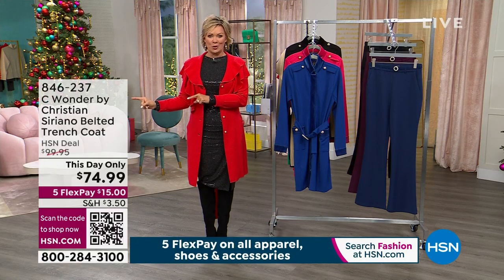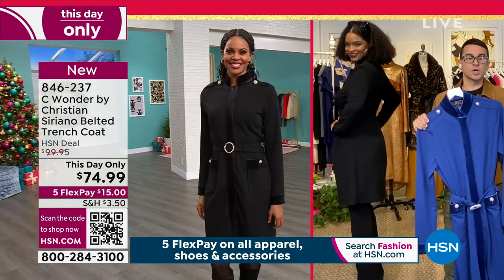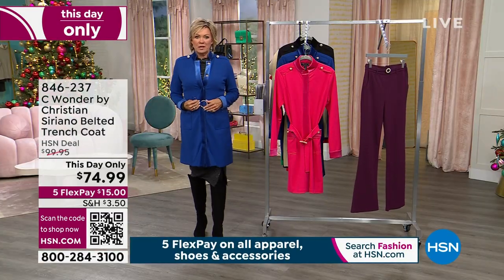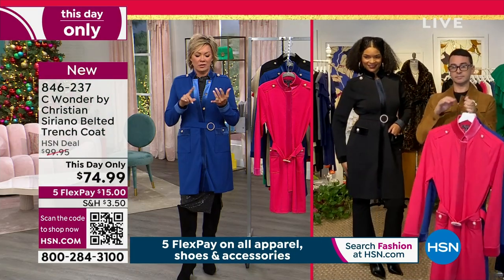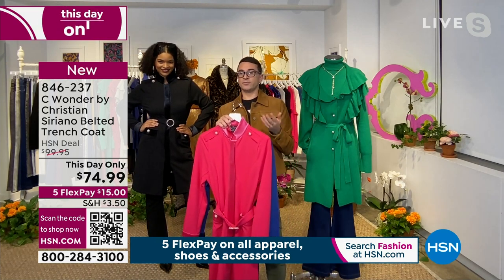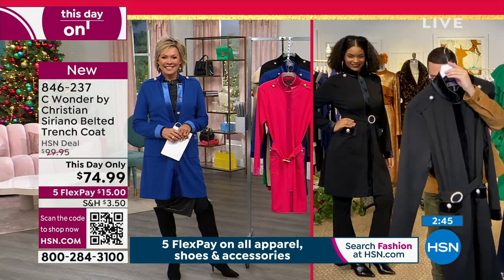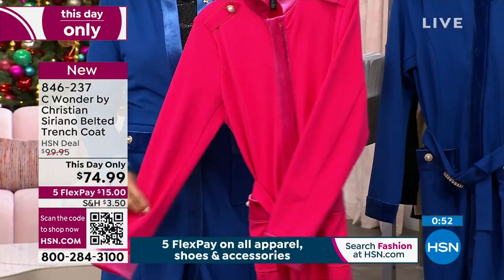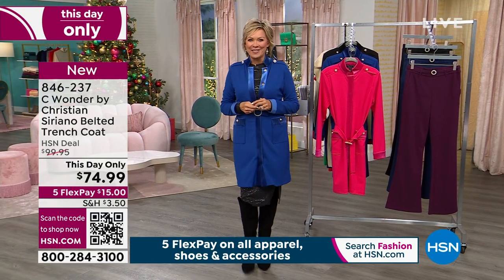C Wonder by Christian Siriano Knit Crepe Belted Trench C...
C Wonder by Christian Siriano Knit Crepe Belted Trench Coat
Elevate your jacket collection by adding this figureflattering, belted trench jacket to your wardrobe. The epaulette detail, velvet trim and knit crepe fabrication creates a look that's simply divine.